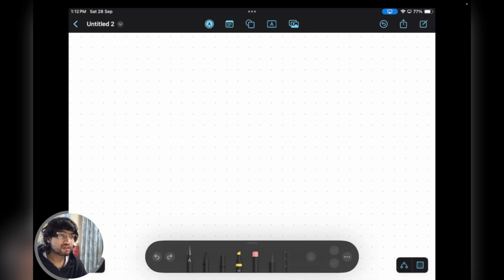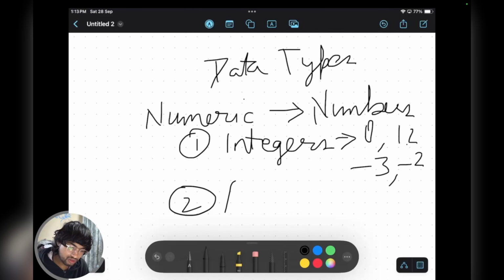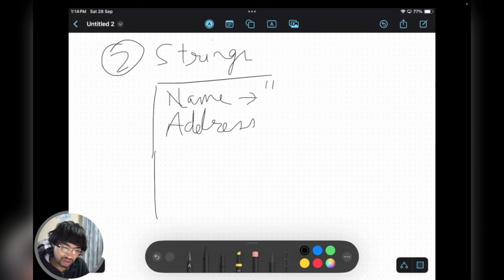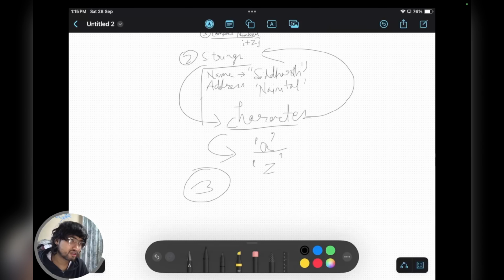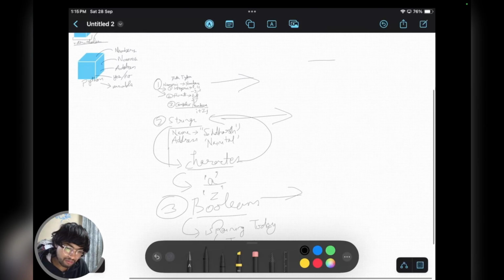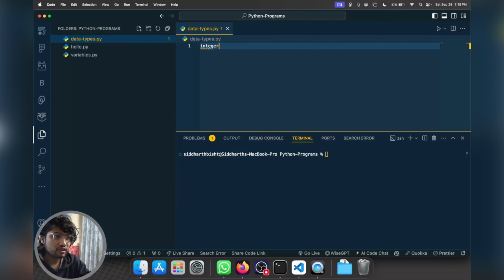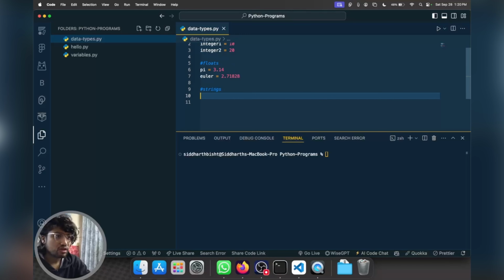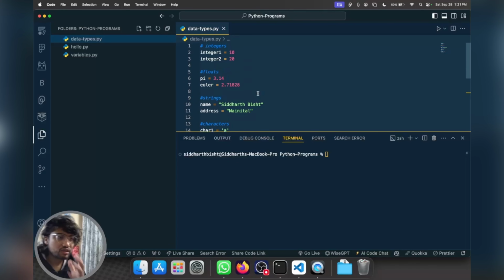Python 106: Understanding Basic Data Types – Numbers, Strings, and Booleans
In this video, we’ll explore Python’s basic data types, including numbers, strings, and booleans. You’ll learn how to work with these fundamental building blocks, perform operations on them, and understand how Python handles different types of data. This knowledge is crucial as you begin building more complex programs!